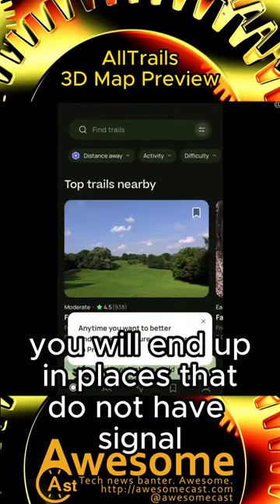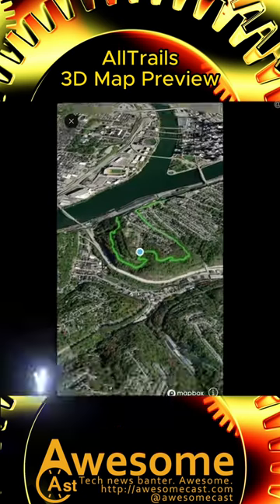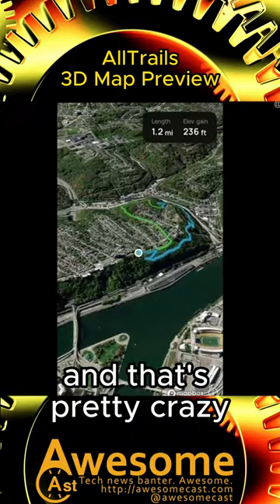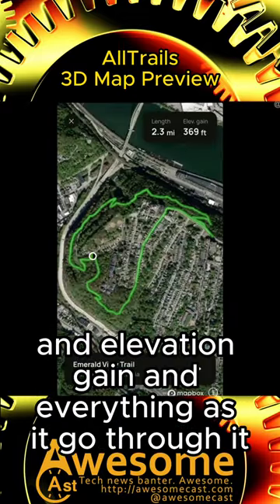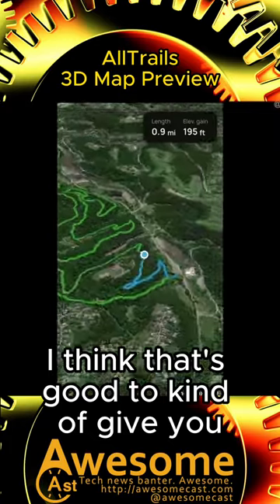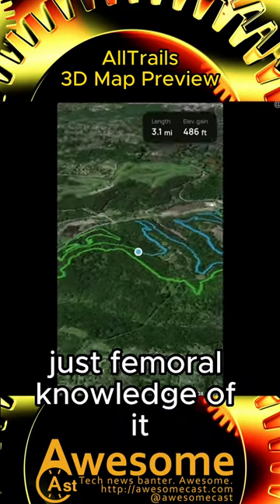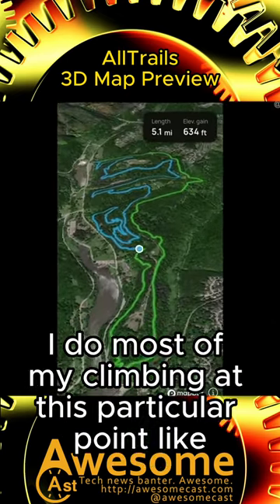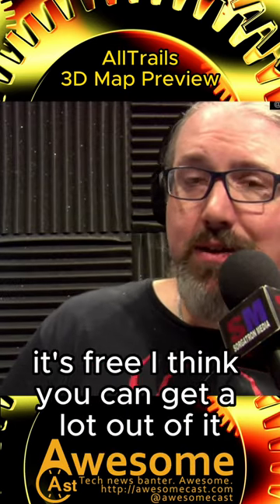Nifty 3D Map Preview to your hiking trail in Alltrails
Nifty 3D Map Preview to your hiking trail in Alltrails app iphone @alltrails @sorgatron